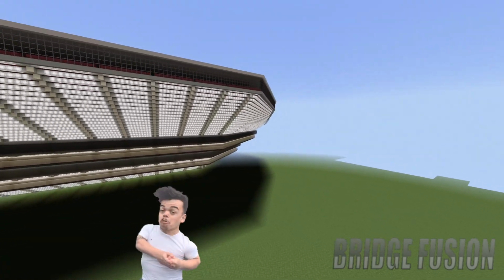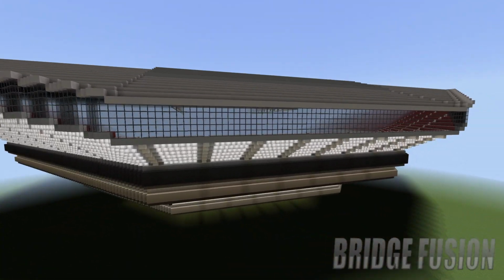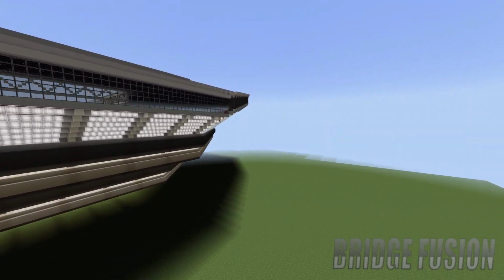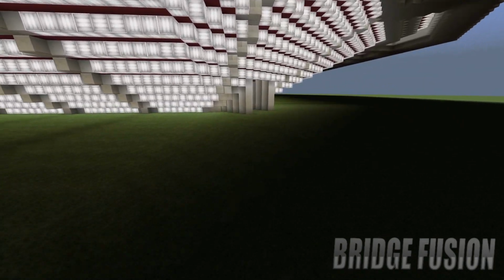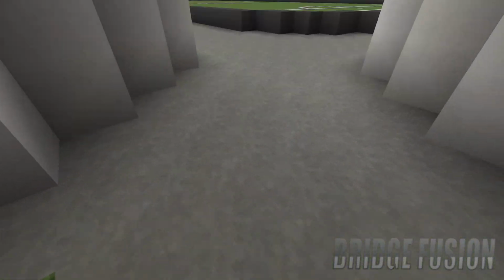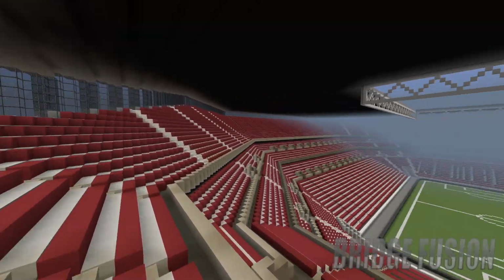Building Wembley Stadium #6 {Roof} (Minecraft)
Today is episode 6 of building Wembley Stadium and today I show you all my roof design for the stadium!

On this channel you will see loads of different style of content such as WWE, Minecraft, Challenges and so much more. I love exploring and experimenting with different kinds of content to create so, if you got a suggestion please let me know and i will see what I can do. I hope to see you joining me on my journey and see where it can go!

I use an Elgato HD60S to record my videos!
I use a HyperX Quadcast mic in my videos!